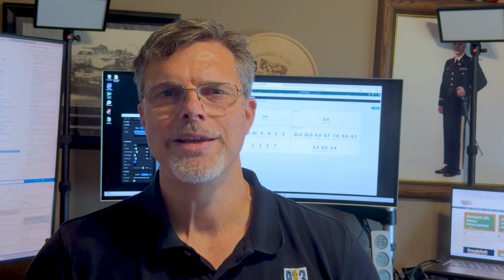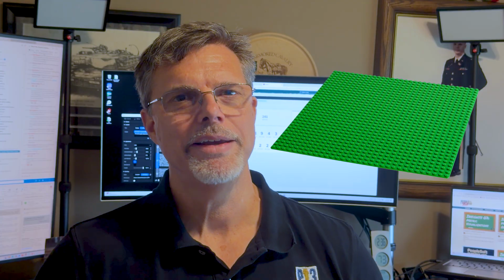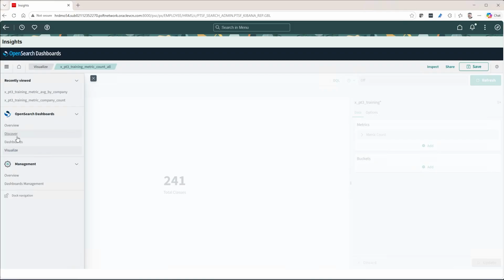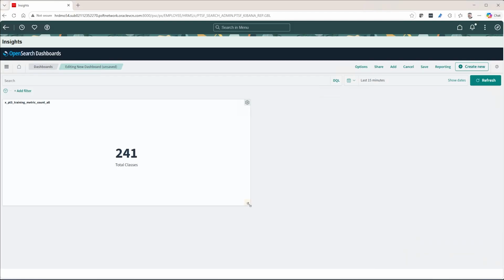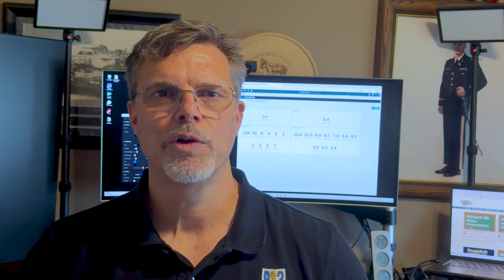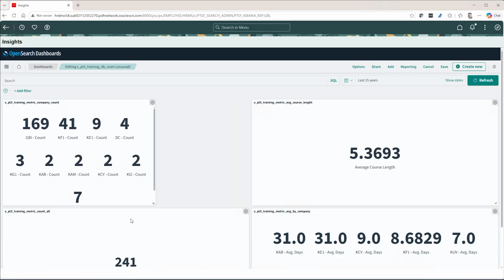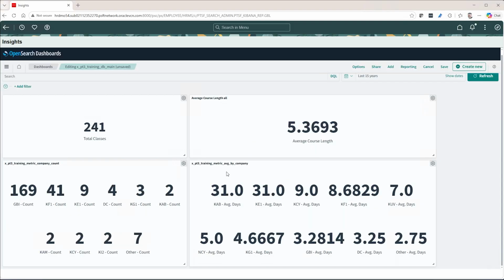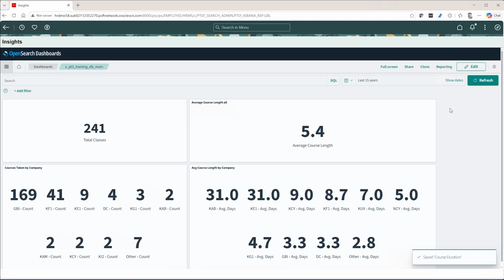PeopleSoft Insights 08: Create Dashboards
An Insights Dashboard is a container for one or more Visualizations.

Watch or code along as we create two Insights Dashboards using the Visualizations we created in Episode 7.

Other blog posts mentioned in this video:
00:17 Insights 0y: Metric Visualizations
05:10 Format Numbers in Insights Dashboards

Jump to specific sections:
00:00 Start
00:14 Previous Episodes
00:42 What is an Insights Dashboard?
02:04 Create Simple Dashboard
03:18 Create Complex Dashboard
04:03 Arranging Visualizations on the Dashboard
04:36 Setting Visualization Titles
05:10 Fix Number Format
05:38 Wrap Up/Summary